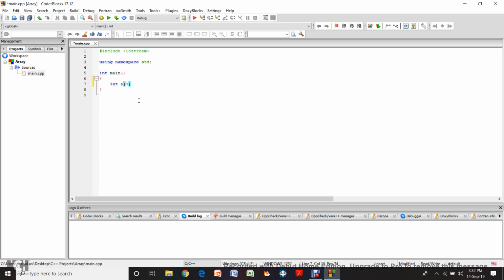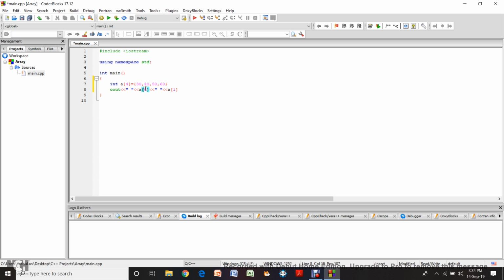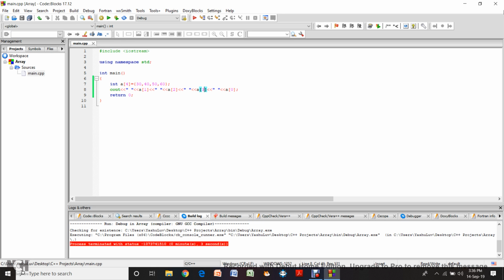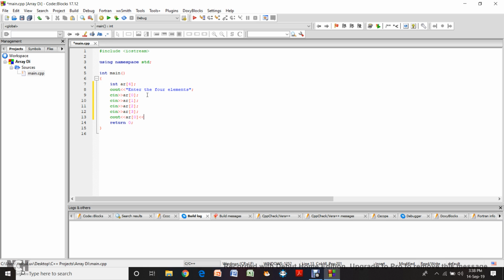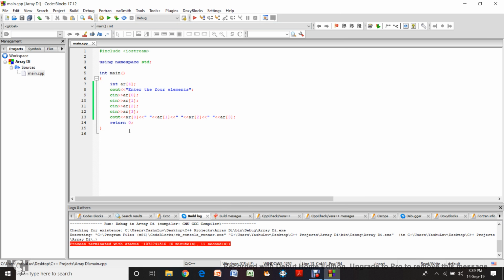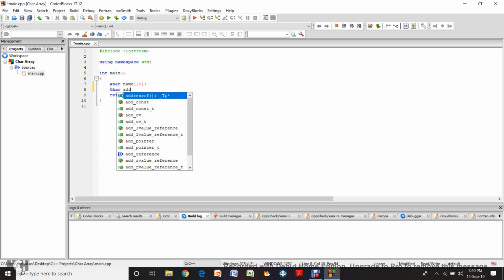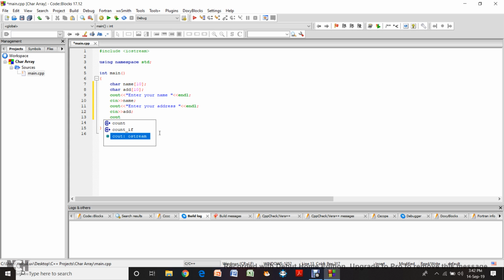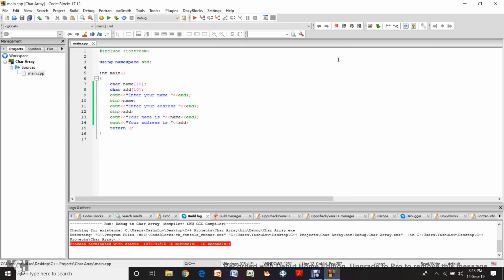C++ Arrays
In this video I am going to teach you how to use arrays in C++.